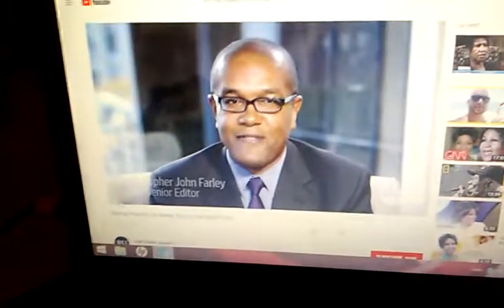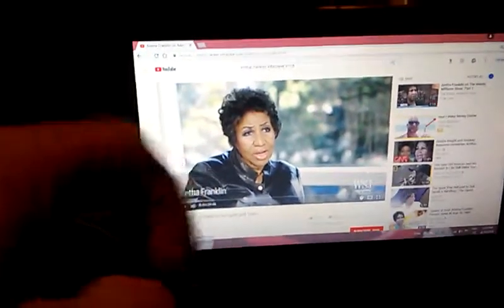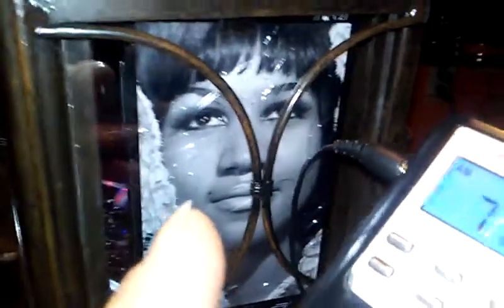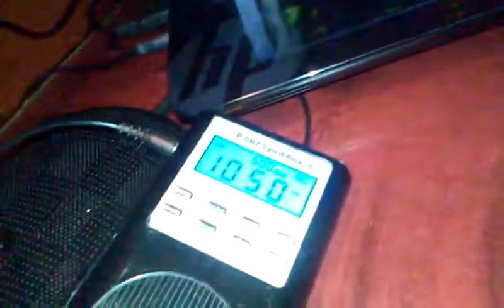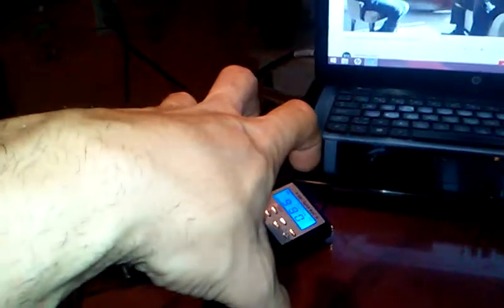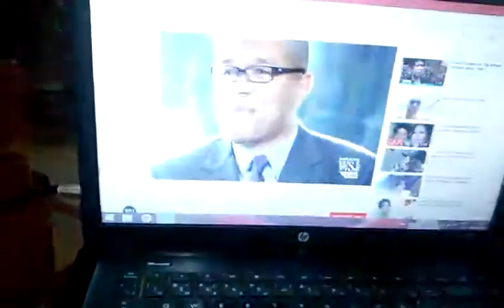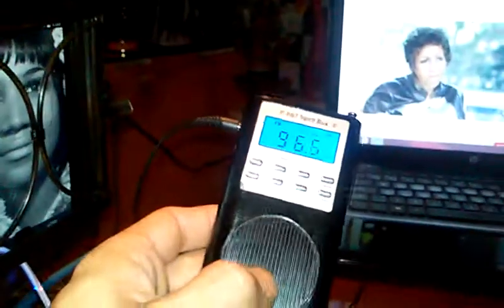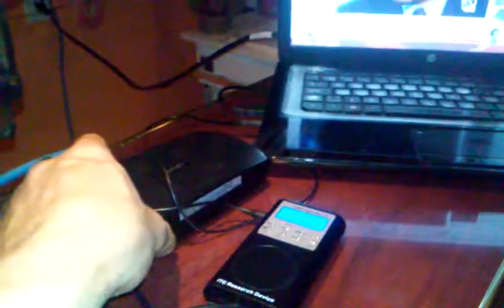HOW TO DO A REAL BACKWARDS CELEBRITY GHOST VIDEO WITH A PARANORMAL BUSTERS MOD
ARETHA FRANKLIN INTERVIEW PLAYED FORWARD REAL PROOF THAT THE P-SB7 SPIRIT BOX PARANORMALBUSTERS MOD WORKS NO BACKWARDS REQUIRED PICTURES ARE A FREQUENCY PHONE CALL TO THE CORRECT GHOST PERSON HERE WATCH THIS WATCH ONLY IF THE REAL GHOST IS PHYSICALLY PRESENT NOW WATCH THIS DID YOU WATCH REAL BRUCE SPEAKING THROUGH THE PARANORMAL BUSTERS MOD P-SB7 SPIRIT BOX MOD HERE IS HOW TOO WATCH THIS WARNING WITH THIS MOD DO NOT USE FULL BATTERY LIFE ALLOW ONE WEEK OF USE WITH SAME BATTERIES TO ALLOW FREQUENCY AJUSTEMENT AFTER ONE WEEK THEN CONTACT THE DEAD IF THEY ARE WITHIN 10 FEET FROM YOU THAT IS HERE IS MORE PROOF THAT THIS PARANORMAL MOD WORKS HERE WATCH THIS IF THAT DOSEN`T CONVINCE YOU DONT KNOW WHAT WILL SO HERE IS THE PARANORMAL BUSTERS MOD WARNING ONCE YOU MOD YOUR P-SB7 THE PARANORMAL BUSTERS WAY THERES NO TURNING BACK AND I`LL EXPLAIN THIS ANGELS CAN ALSO BLOCK YOUR COMMUNICATION ONCE THIS MOD IS DONE FAIR WARNING DO THIS MOD AT YOUR OWN RISK EASY DO IT AND ALLOW TIME FOR THE P-SB7 SPIRIT BOX TO BREAK IN THE NEW BATTERIES ALLOW 3 DAYS TOPS USING ONCE DAILY THE SPIRIT BOX WITH NO RESULTS UNTIL THE BATTERIES FREQUENCY MATCH THE AM AMPLITUDE YOU ONLY THEN CAN GET REAL EFFECTIVE REAL SCIENTIFIC METHOD REAL GHOSTS WILL THEN SPEAK THROUGH THE DAY THE BATTERIES DIE DOWN GAME OVER THEN START ALL OVER AGAIN PUT NEW FRESH BATTERIES ALLOW 3 TO 4 DAYS TO BATTERIES WILL EVENTUALLY MATCH AM PSB7 FREQUENCY USE P-SB7 ONCE DAILY TO ALLOW CALIBRATION THEN IF A GHOST IS NEAR AND DOES SPEAK YOU WILL HEAR THEIR GHOST VOICES LIVE AND DIRECT THIS PARANORMAL BUSTERS MOD IS A SCIENCE TRICK CALLED A SCAN SPARK GAP SO HERE IS ANOTHER VIDEO HOW TO DO THE PARANORMAL BUSTERS MODEFICATION ON YOUR OWN P-SB7 SPIRIT MOD THE SCIENCE IS COMPLICATED BUT WORKS WARNING AS YOU WAIT FOR THE BATTERY CALIBRATION YES LEAVE THE NEW BATTERIES IN THE PSB7 THE INTIRE RECALIBRATION DAYS THEN TURN ON P-SB7 SELECT AM THEN SCAN AT 400MS OR 500 MS 400 UP TO 4 WORDS 500 MS UP TO 5 WORDS REAL GHOST COMMUNICATION GO OUT AND TRY IT WARNING MODING YOUR P-SB7 SPIRIT BOX UNVALADATES YOUR WARRANTY SO DO THIS MOD AT YOUR OWN COST AND ATR YOUR OWN RISK REMEMBER IF AFTER THE 3 DAY CALIBRATION DOES NOT WORK TRY DIFFERENT BRAND OF BATTERIES THEN RECLAIVBRATE ANOTHER 3 DAYS YEP REAL SCIENCE REQUIRES REAL TIME AND PANTIENCE MORNINGS ARE BAD TIMES FOR GHOST COMMUNICATION TRY BETWEEN 3 PM TO 3 AM ONLY AVOID MONDAYS OKAY HERE IS THE MOD GOOD LUCK HAVE FUN HAPPY HUNTING FELLOW GHOSTBUSTERS
  NEW PARANORMAL METHODS NEW PARANORMAL EQUIPMENT HOW TO SEE AND HEAR AND TRAP REAL GHOSTS DEMON INVESTIGATIONS ANGEL INVESTIGATIONS GHOST INVESTIGATIONS PARANORMAL INVESTIGATOR NEW GHOST HUNTING TECHNICS NEW GHOST HUNTING EQUIPMENT NEW GHOST HUNTING INVENTIONS REAL PARANORMAL SCIENCES REAL GHOSTS REAL SCIENCE WITH REAL PROOF OF THE AFTERLIFE DANGERS OF PARANORMAL REAL PARANORMAL INVESTIGATOR SUPERNATURAL VIDEO COMPILATIONS WITH REAL EVIDENCE OF THE PARANORMAL QUESTIONS AND ANSWERS AND DEBATES AND TEACHINGS ON THE FUTURE OF GHOST HUNTING 101 PARANORMAL SCHOOL